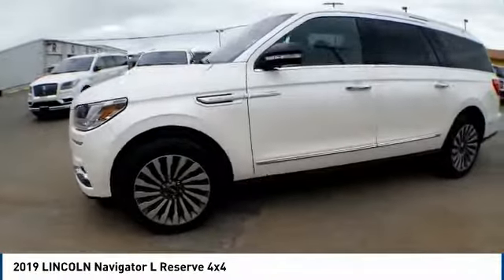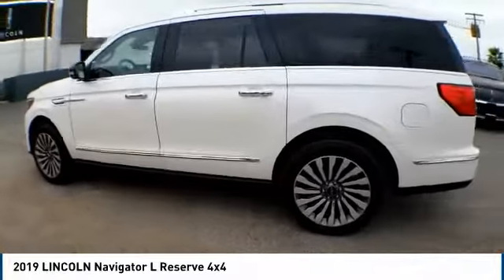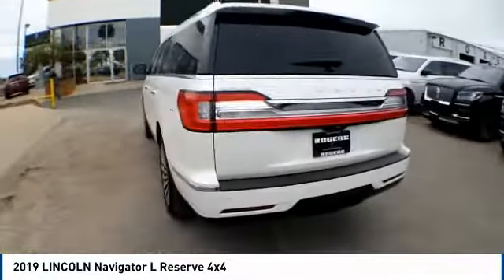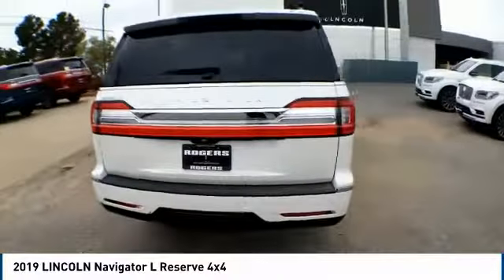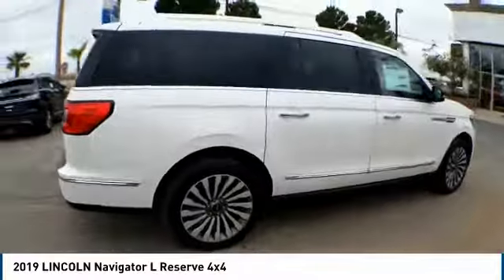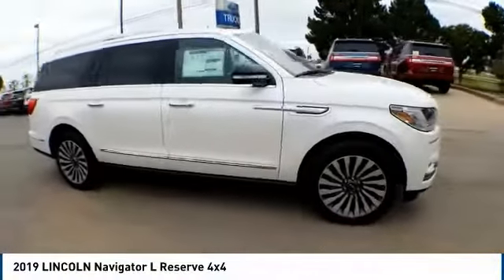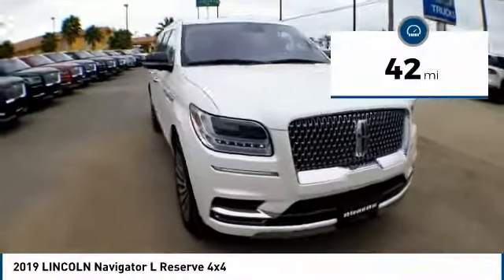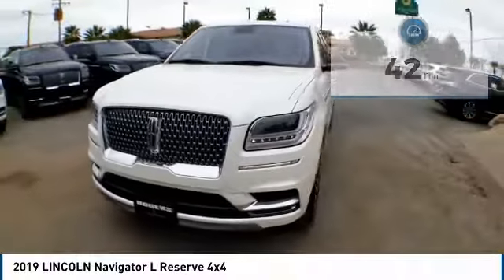2019 LINCOLN Navigator L Midland TX 1980190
2019 LINCOLN Navigator L Reserve 4x4

4200 W. Wall

NOTITLE